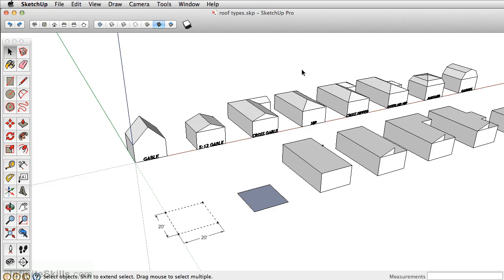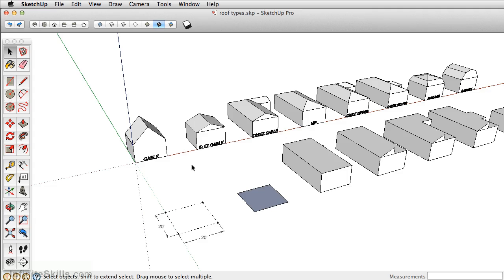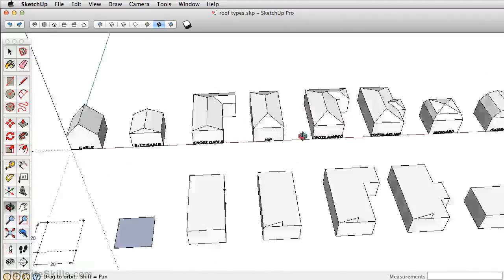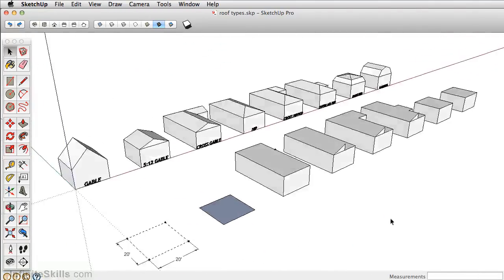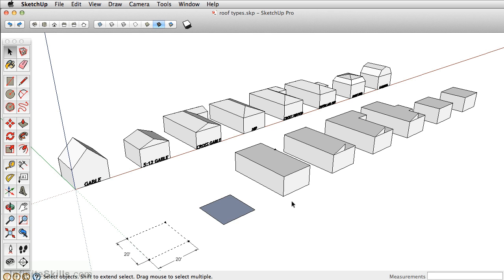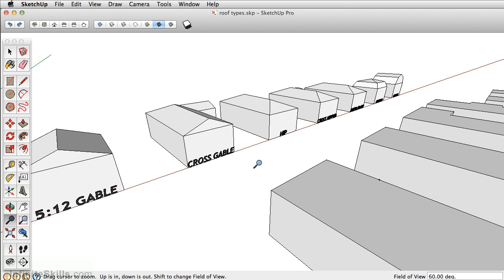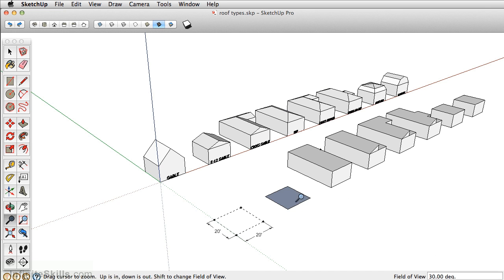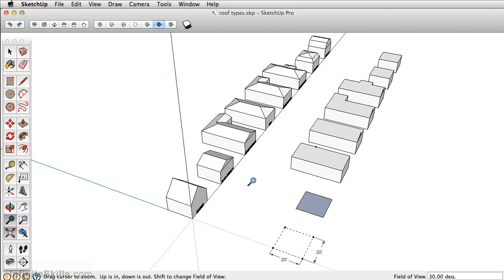0301 Creating Different Roof Types